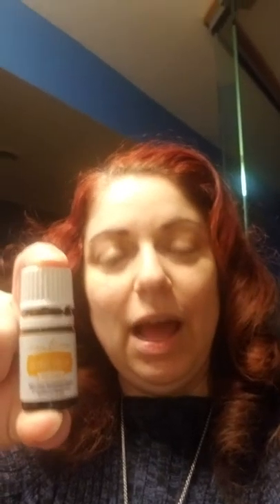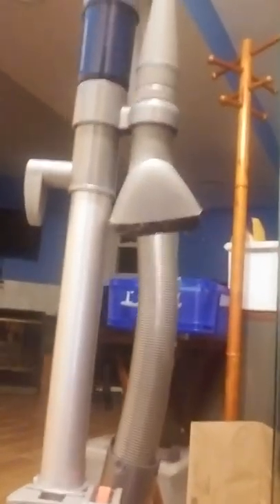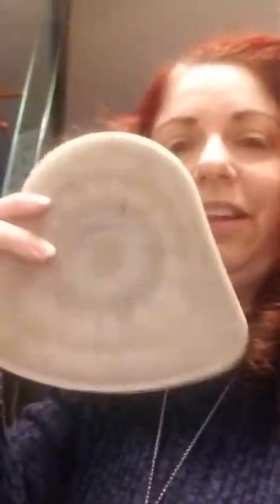Premium Starter Kit Challenge Day 16 Citrus Fresh and your vacuum BFFs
Citrus Fresh is a Young Living oil blend comprised of Orange, Tangerine, Mandarin, Grapefruit, Lemon, and Spearmint.  Its aroma is clean, refreshing, and uplifting.  Give it a try in your vacuum filter. Your vacuum will love you for it and so will your family.